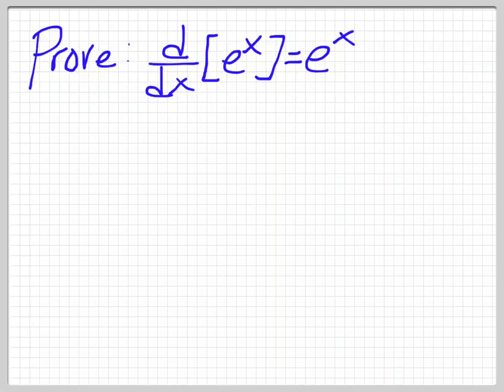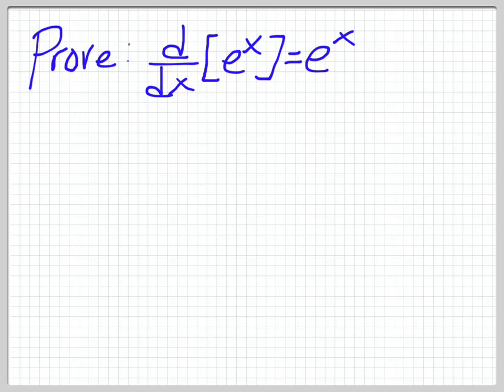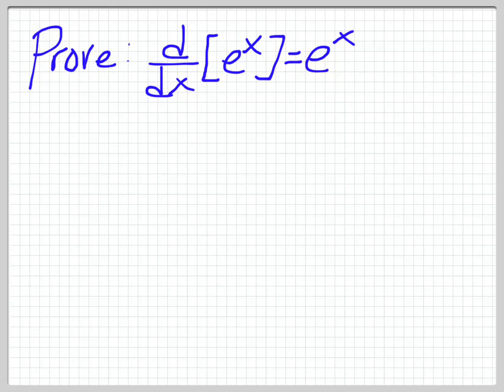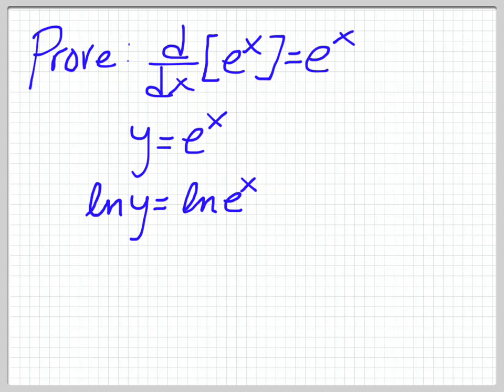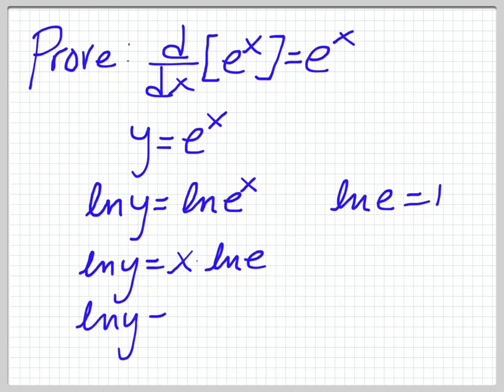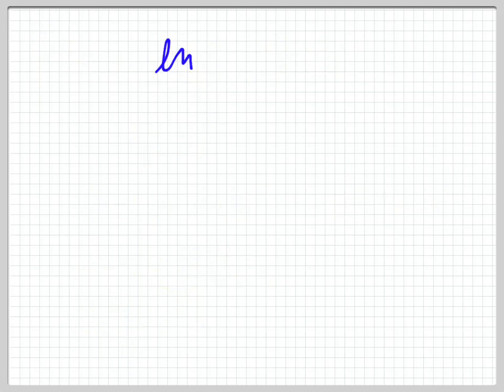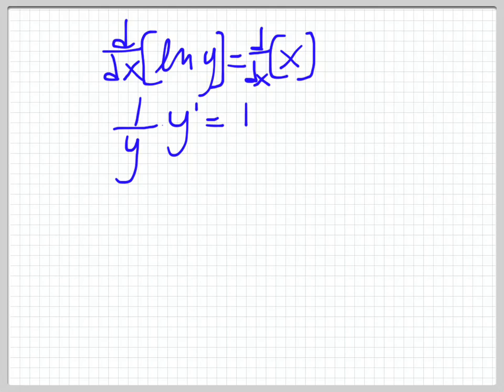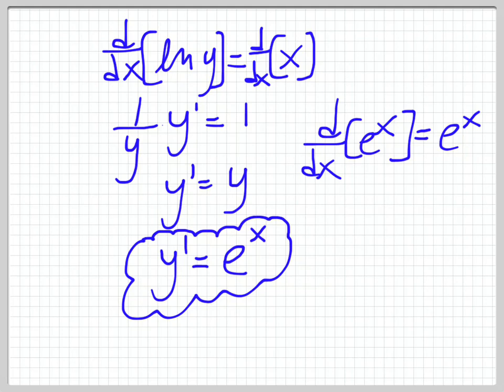Proof of the Derivative of e^x (Logarithmic Differentiation)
The proof of the derivative of e^x using logarithmic differentiation.